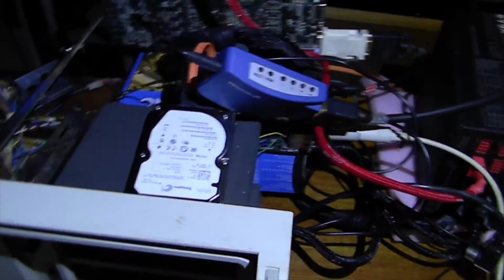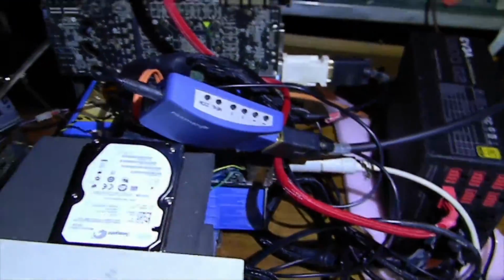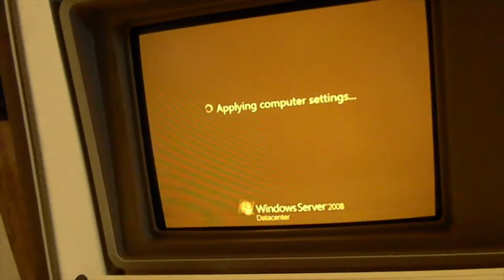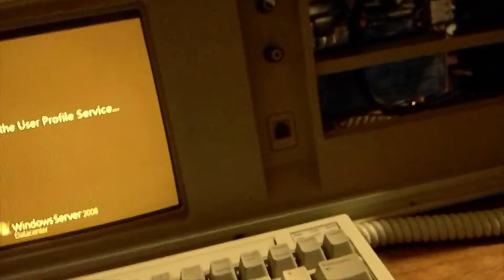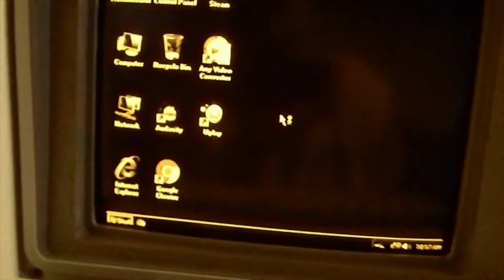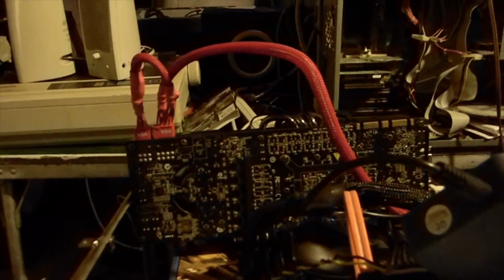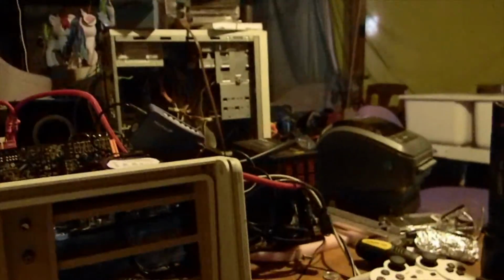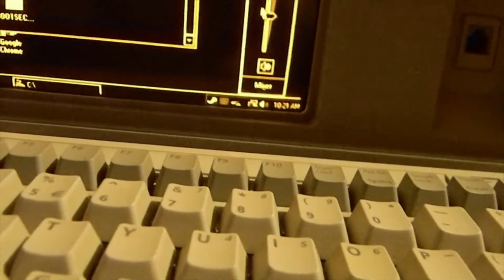IBM Protable 5155 Modernization Update!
slowly over time this project will be completed